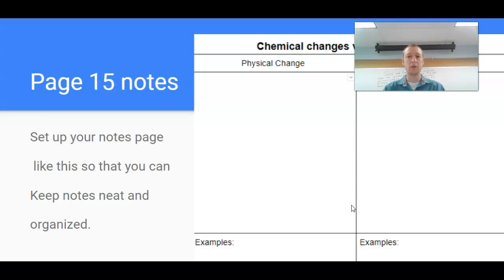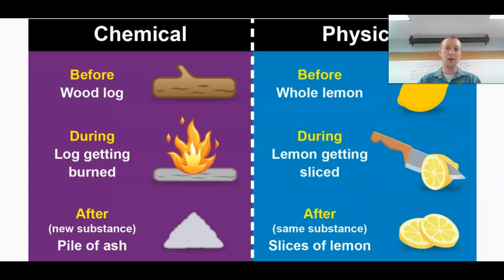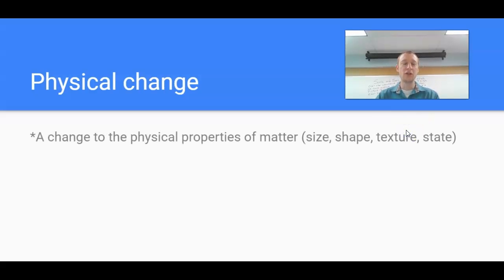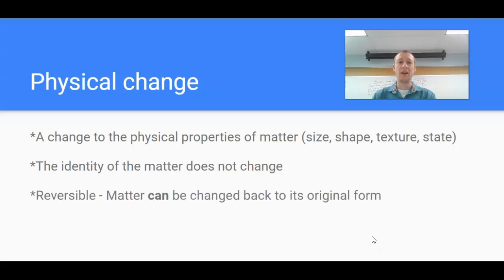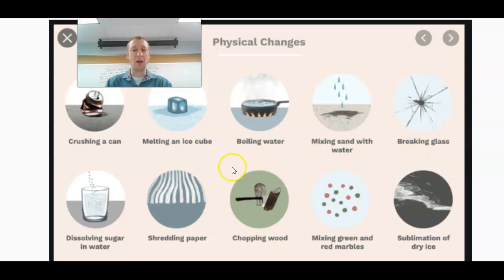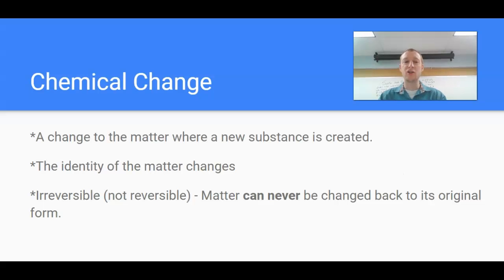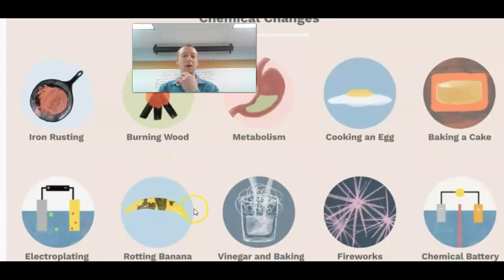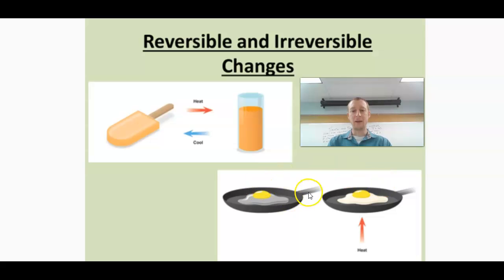Physical vs Chemical Change